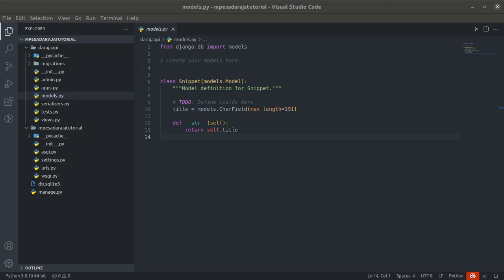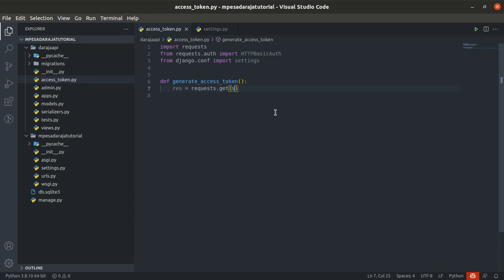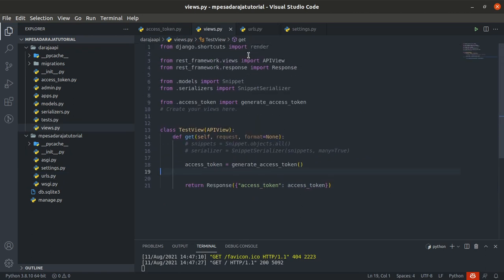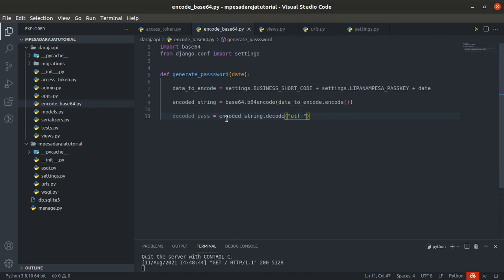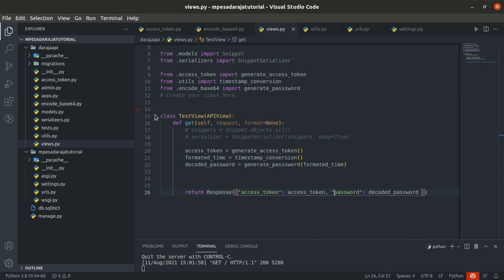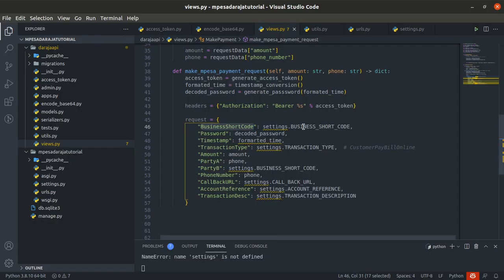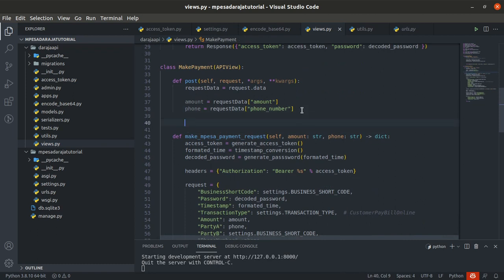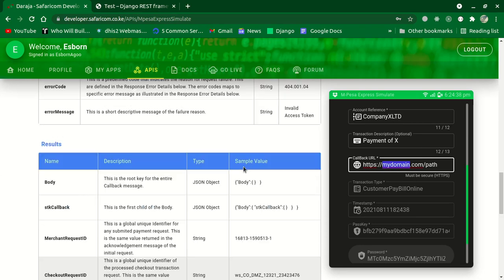Daraja API With Django REST FRAMEWORK PAYMENTS C2B #2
In This video, we are going to make a request for C2B payment to Safaricom Daraja API.